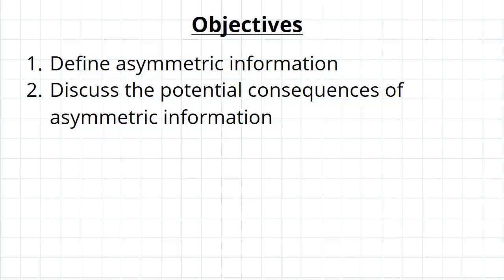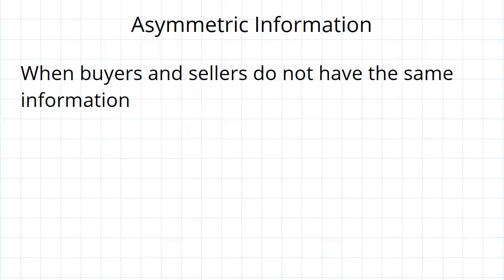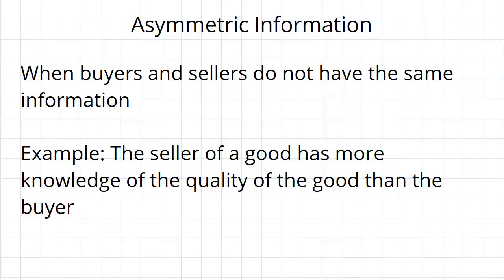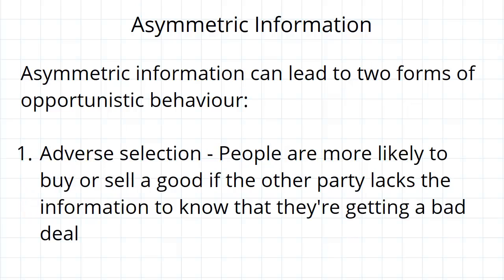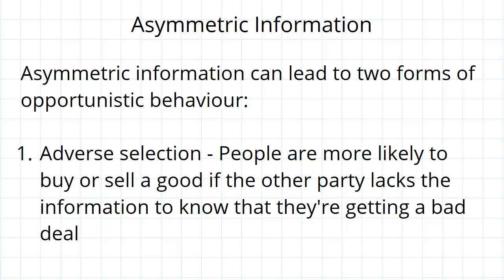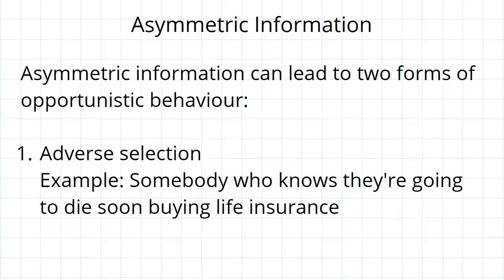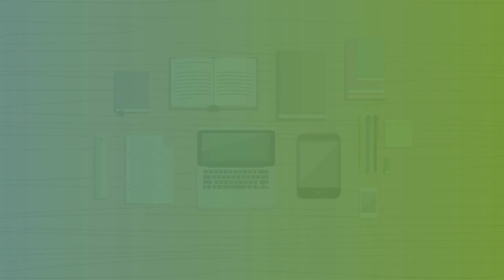Asymmetric Information | Microeconomics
for more FREE video tutorials covering Microeconomics.